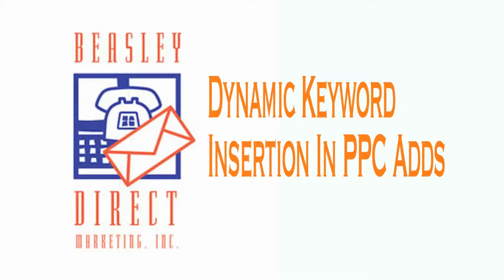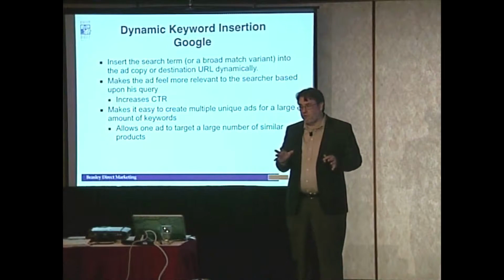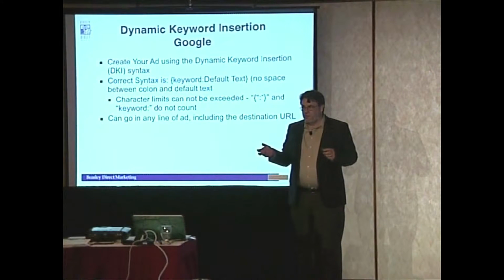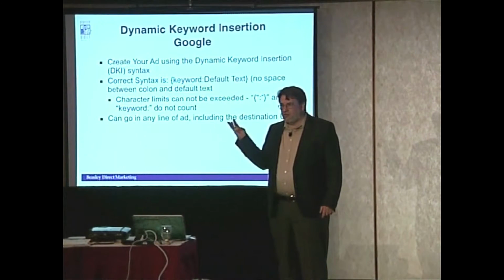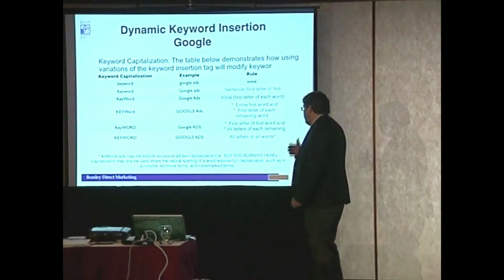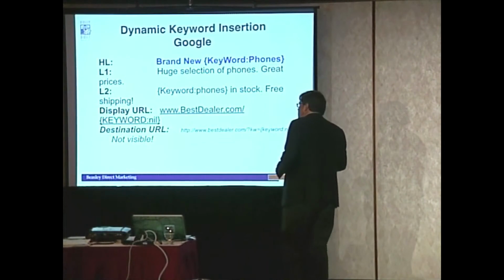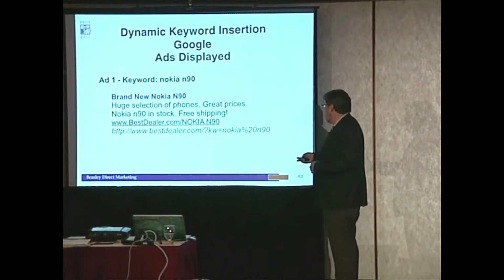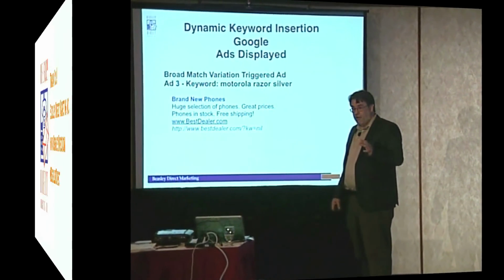Dynamic Keyword Insertion in PPC Ads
Dynamic Keyword Insertion in Google AdWords PPC ads can be both a powerful tool for quickly creating multiple ads and a dangerous path to irrelevant, poorly focused ad copy. Learn how to implement dynamic keyword insertion to improve CTR and generate the right traffic for your website.